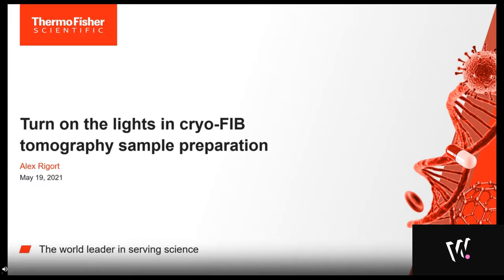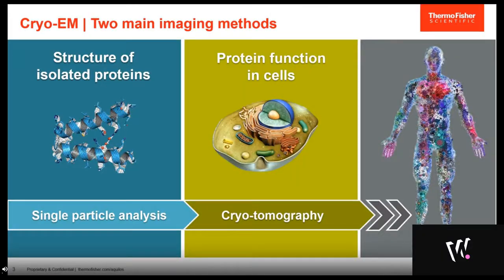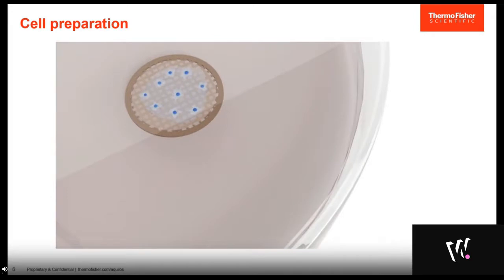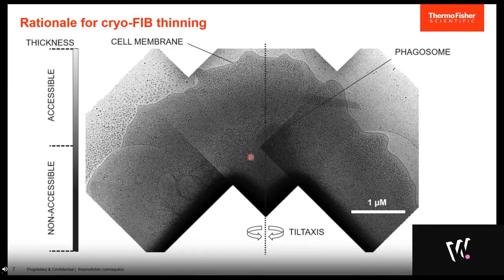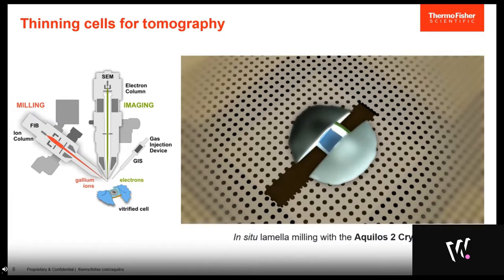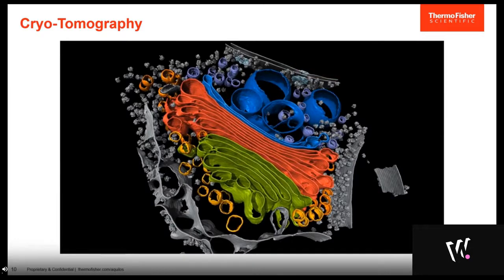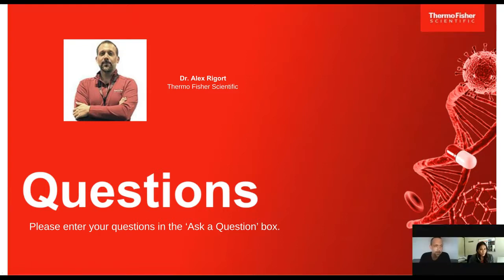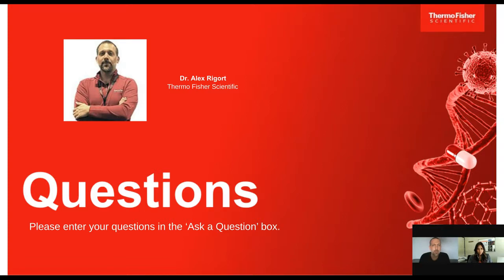Turn on the lights in cryo FIB tomography sample preparation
Presented By:
Alex Rigort

Speaker Biography:
Alex Rigort works as a product marketing manager for Thermo Fisher Scientific. He developed and used cryo-focused ion beam instrumentation for applications in electron tomography at the Max Planck Institute of Biochemistry in Munich and has more than 15 years experience in cryo-electron microscopy.

Webinar Abstract:
Cellular cryo-electron tomography is a high-resolution technique that enables imaging of the molecular machinery of a cell at close-to-native conditions. To render cells suitable for tomographic imaging, electron-transparent regions, named cryo-lamellae, must first be prepared with a cryo-focused ion beam (cryo-FIB) microscope. These cryo-lamellae are essentially snapshots of functional cellular environments preserved in a fully hydrated state and embedded in non-crystalline vitreous ice. The process of lamella preparation has now been further developed and automated. To enable correlative imaging of vitrified samples, a new integrated light microscope has been added to the cryo-FIB microscope. Now, the correlation of signals between two imaging modalities - light and electron microscopy - within one system becomes possible. The built-in fluorescence module facilitates localization of lamella sites and makes it possible to verify whether already milled lamellae contain fluorescent targets. In this webinar we will share with you the latest developments and advances.

Earn PACE Credits:
1. Make sure you're a registered member of LabRoots
2.